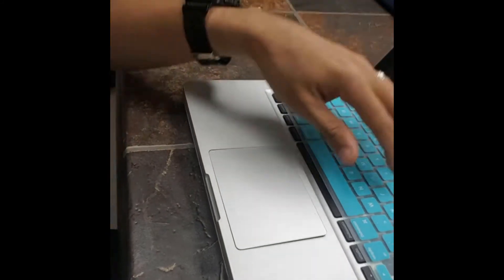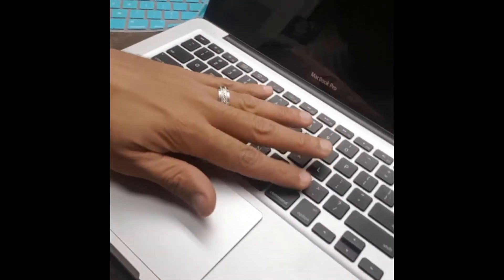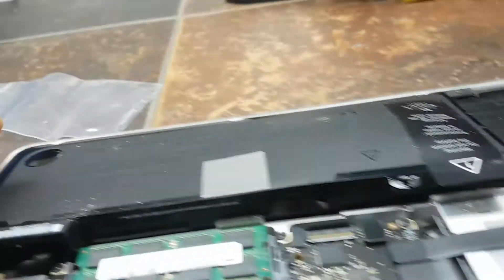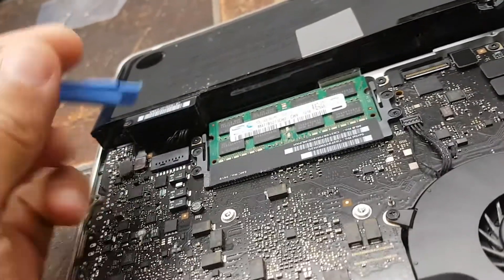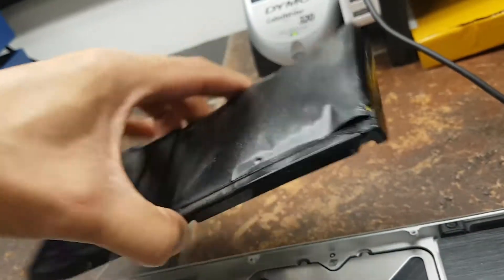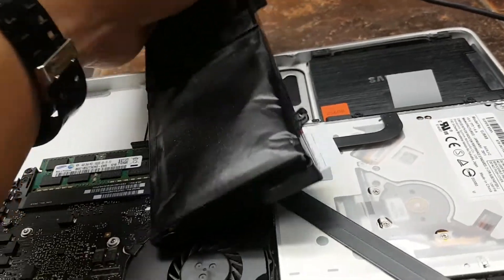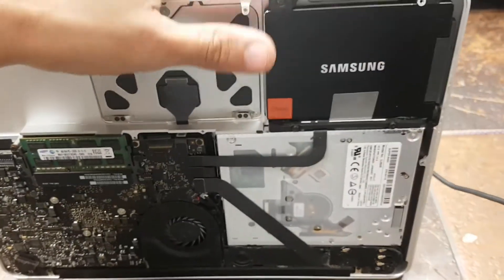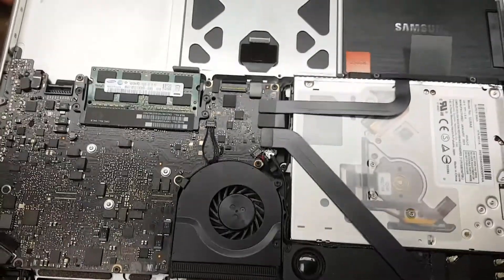Macbook Pro with Swollen Battery - is this because of a SSD upgrade?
We received a Macbook Pro with the trackpad popping out from a swollen battery. Let us know if you have experienced this issue in the comments below.
If you need any Macbook Repair, hit us up - we offer quick mail in repair service